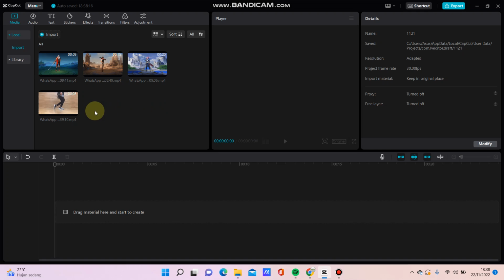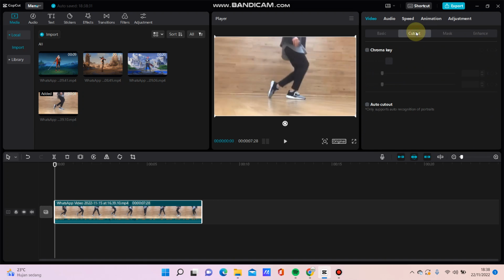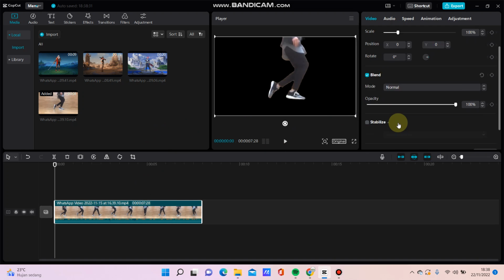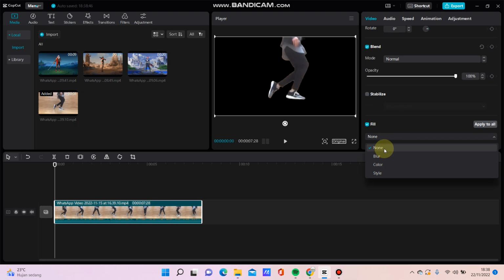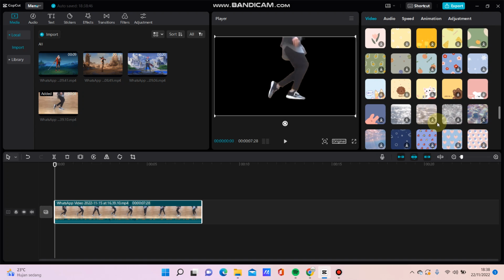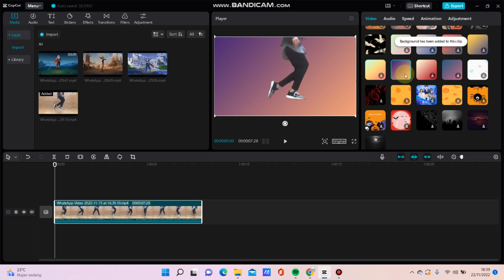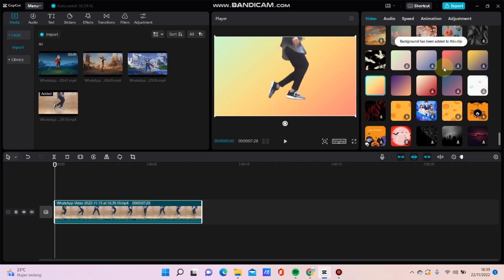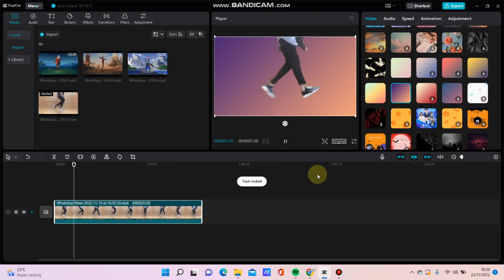How To Make Color Gradient Video Background On CapCut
Tutorial On How To Make Color Gradient Video Background On CapCut.